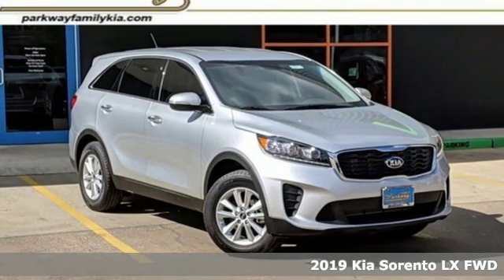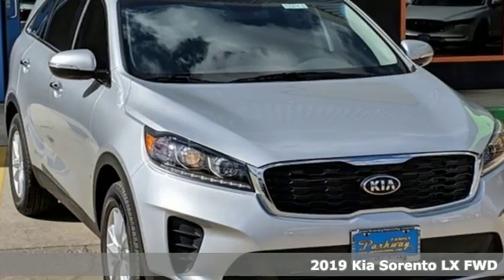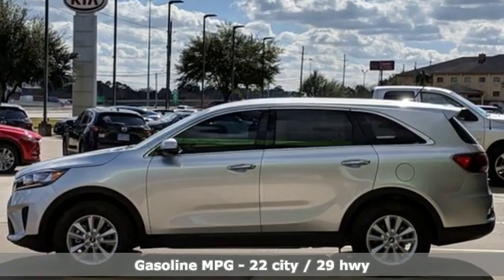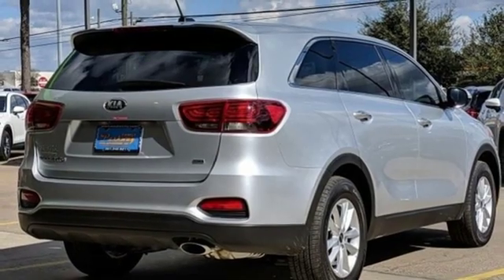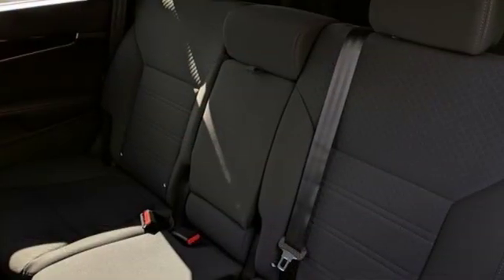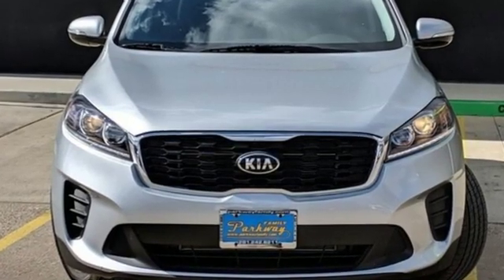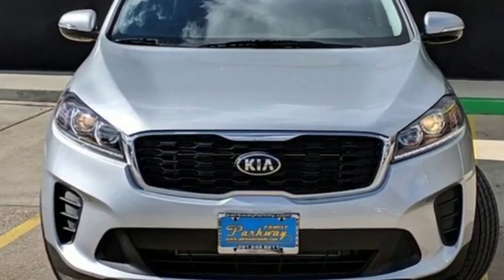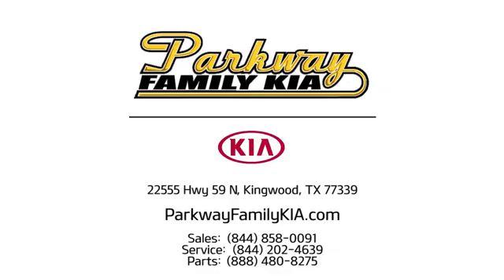New 2019 Kia Sorento Kingwood, TX